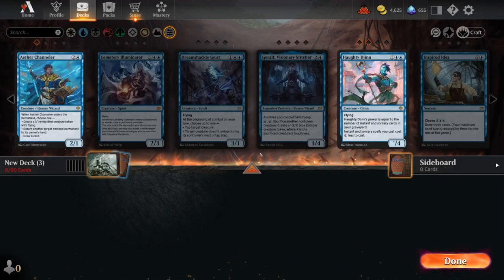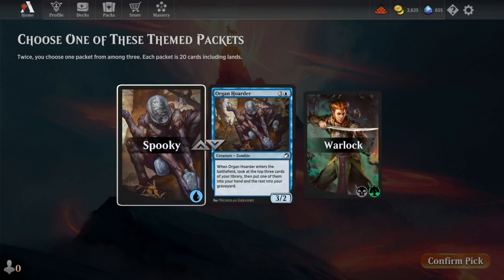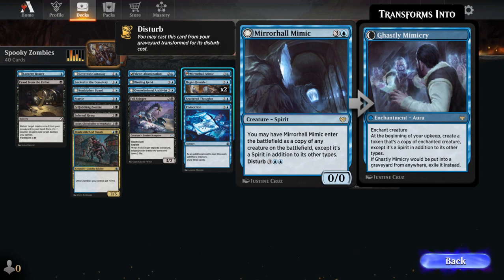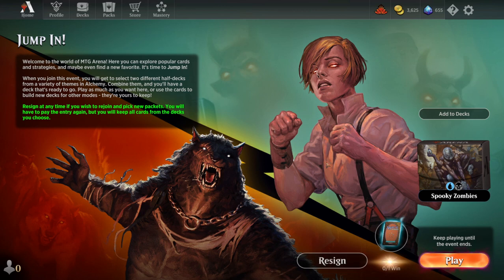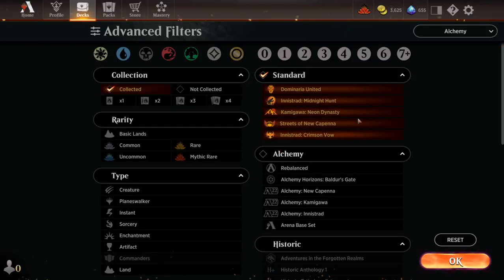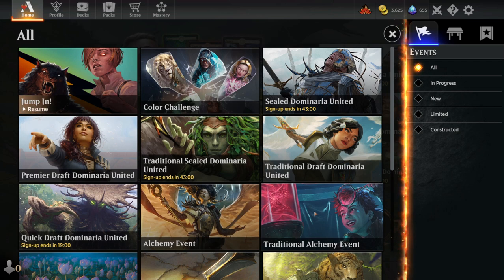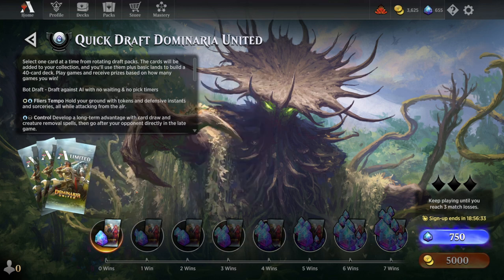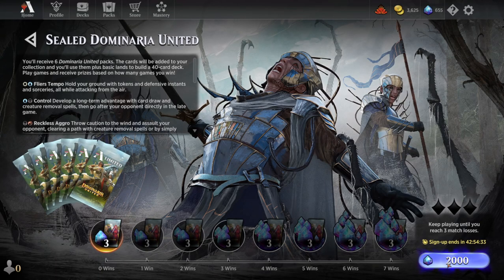How to Build a Card Empire for free | MTG Arena F2P event guide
We are doing something quite unique here. I want to go back to the budget account and I believe we will stay here for the time being. We are going to have an open discussion about how to build out an account for free. This account is a very young account and it does not have the tools that an older account will have. But here  I will stand my ground against the tides of the ever evolving landscape of the Arena.

As promised, the Rares from the jump in event can be found